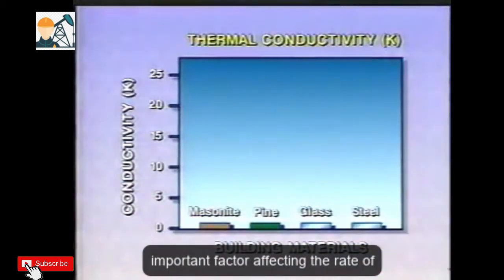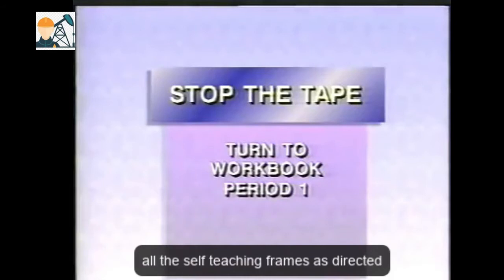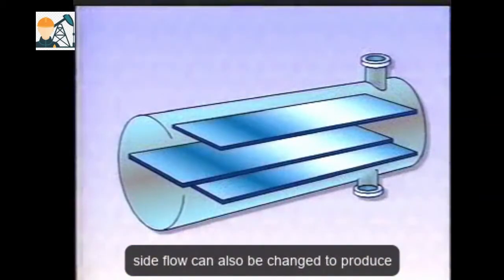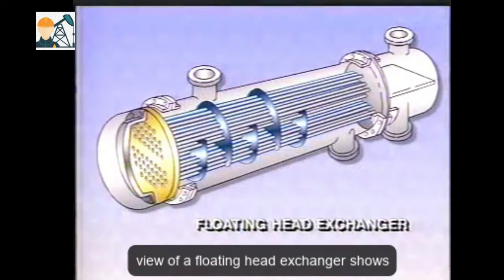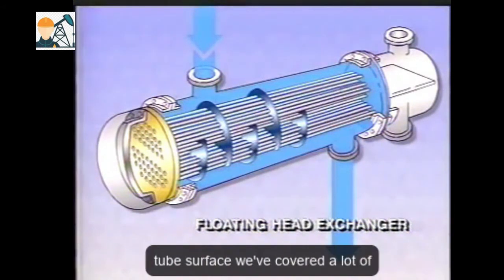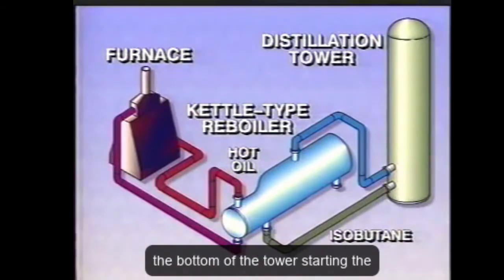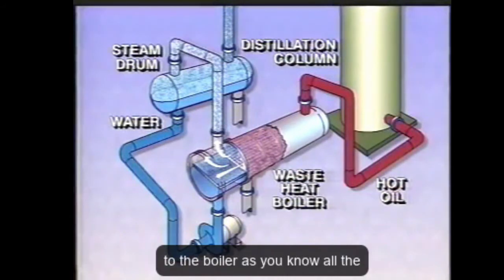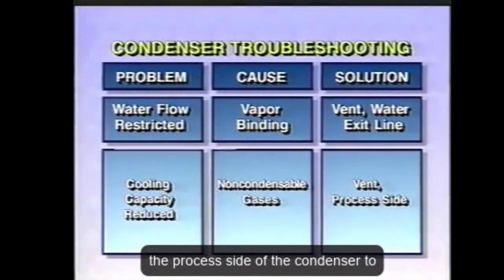Heat exchangers types and troubleshooting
A heat exchanger is a system used to transfer heat between two or more fluids. Heat exchangers are used in both cooling and heating processes.[1] The fluids may be separated by a solid wall to prevent mixing or they may be in direct contact.[2] They are widely used in space heating, refrigeration, air conditioning, power stations, chemical plants, petrochemical plants, petroleum refineries, natural-gas processing, and sewage treatment. The classic example of a heat exchanger is found in an internal combustion engine in which a circulating fluid known as engine coolant flows through radiator coils and air flows past the coils, which cools the coolant and heats the incoming air